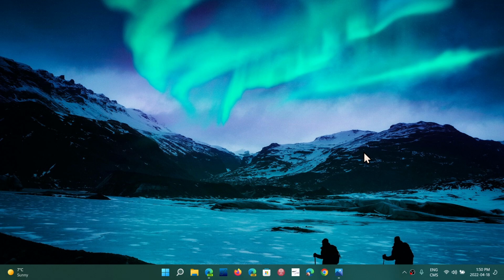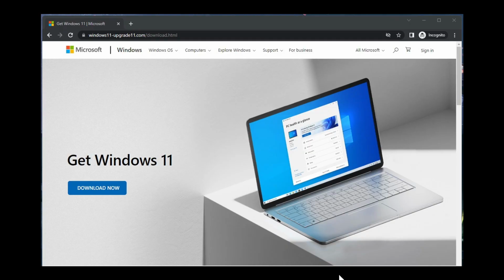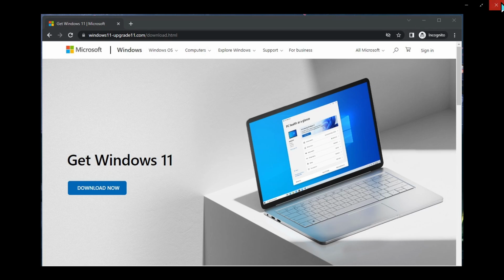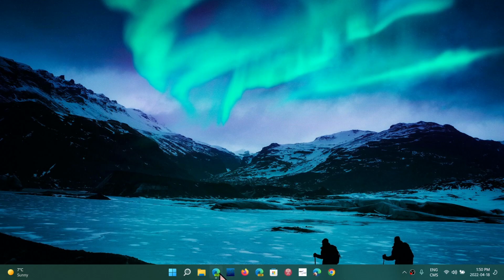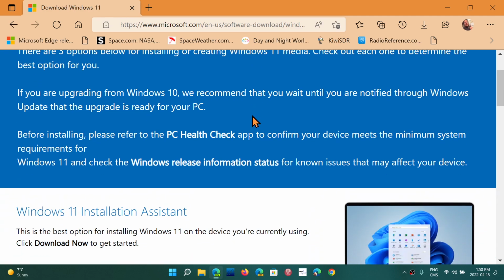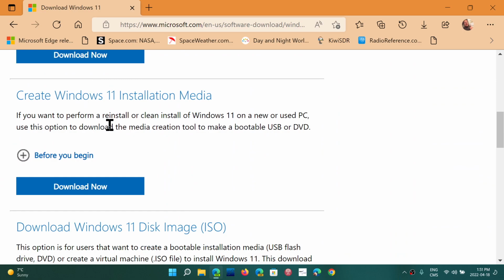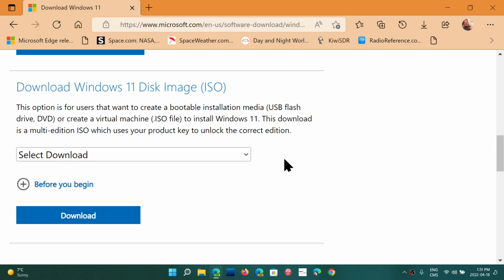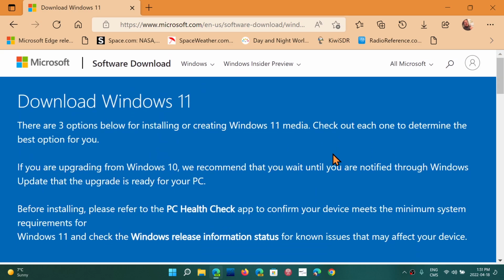BEWARE FAKE Windows 11 download page installs malware ransomware and steals personal info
If you want Windows 11 , here is the official Microsoft page